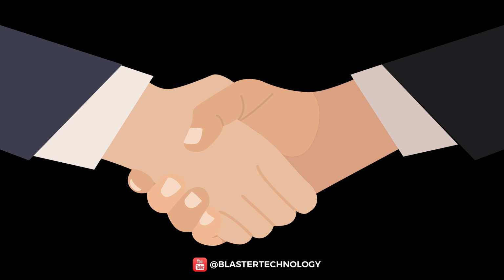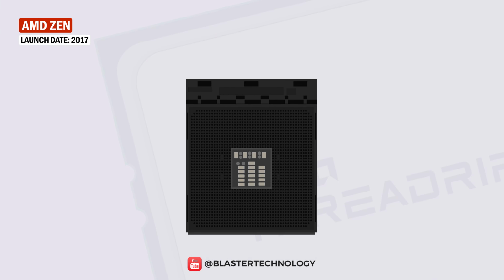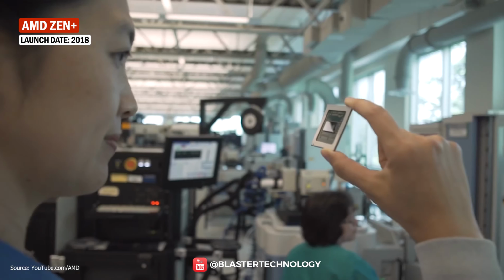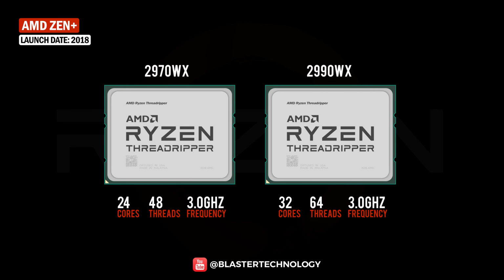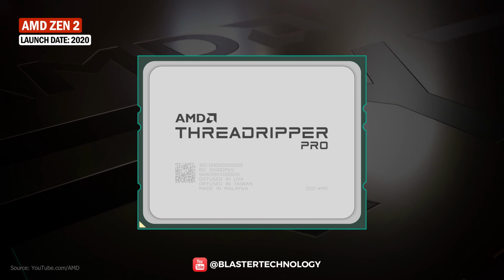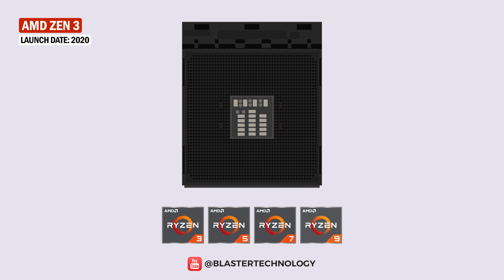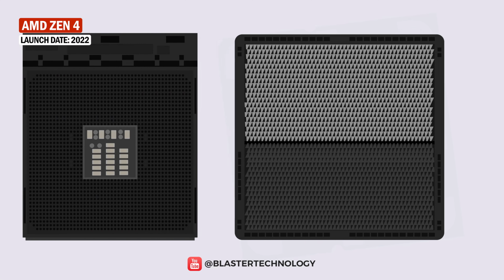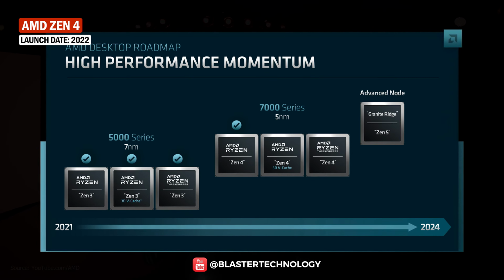AMD Ryzen Evolution [2017-2022] | AMD Zen CPUs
The evolution of AMD Ryzen has a short route but with remarkable improvements from one generation to another. AMD is one of the major manufacturers of microprocessors, motherboards and graphics processors for servers and personal computers, starting as a licensed chipmaker for giants like Intel. Over time, AMD began producing its own chips, in 2017 launching the Ryzen range of processors. AMD Ryzen is currently in its fifth generation Zen 4 (AMD Ryzen 7000 Series) and includes Ryzen 3, Ryzen 5, Ryzen 7, Ryzen 9 and Ryzen Threadripper. Also, the ZEN range of processors use the AM4, TR4, SP3 sockets, the newest generation of AMD Ryzen processors using the AM5 socket. At the same time, the new Ryzen processors come in four models, the top of the range being the AMD Ryzen 9 7950X.

0:00 - AMD CPU History
1:00 - AMD Zen
2:01 - AMD Zen+
3:07 - AMD Zen 2
4:40 - AMD Zen 3
5:52 - AMD Zen 4